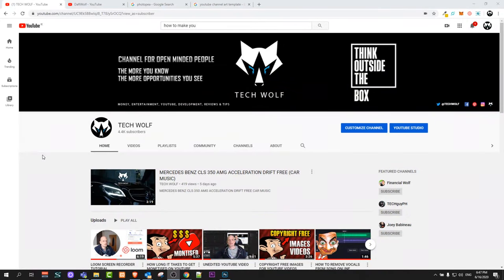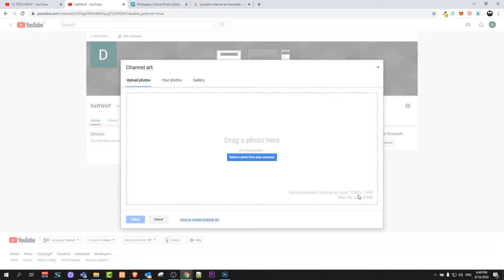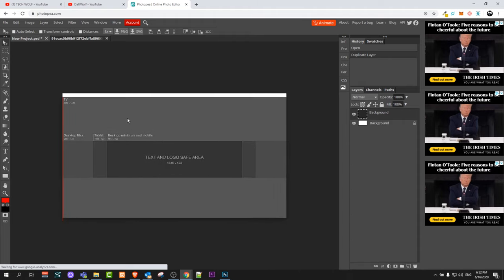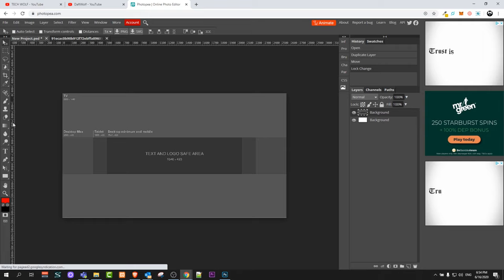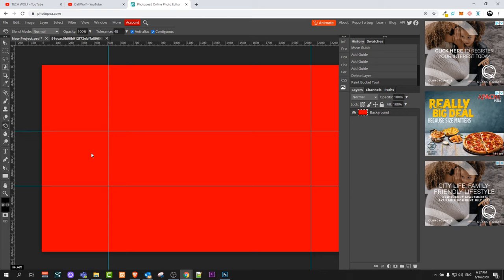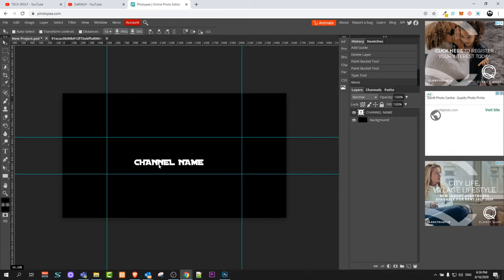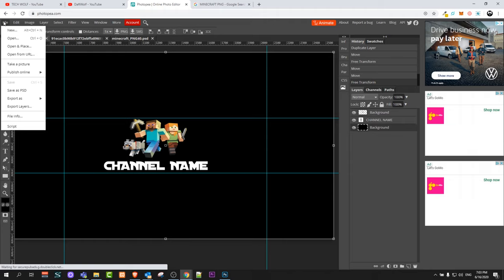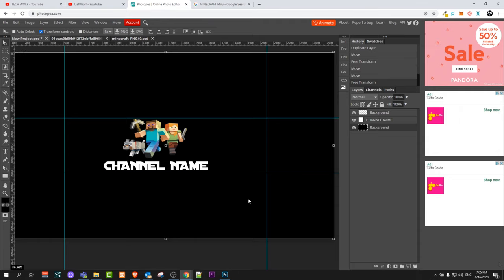HOW TO CREATE YOUTUBE BANNER WITHOUT PHOTOSHOP